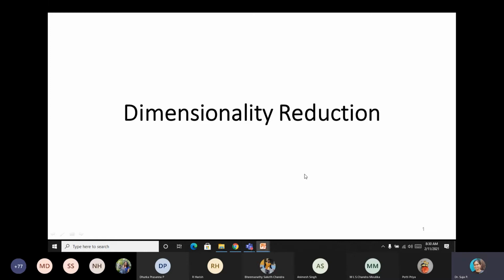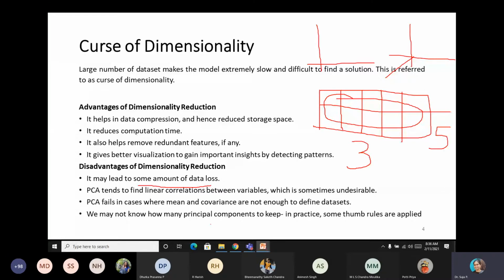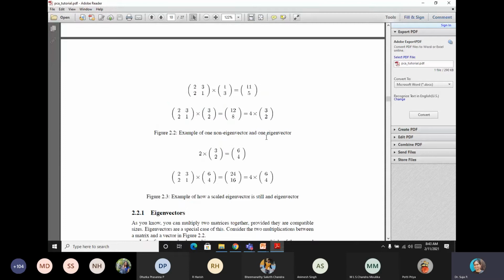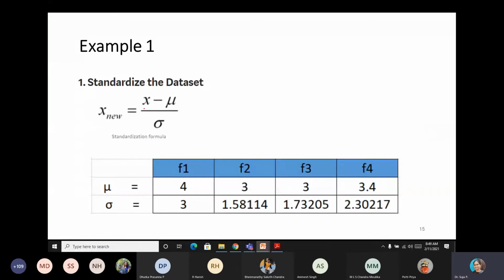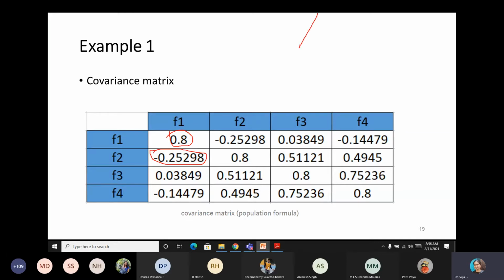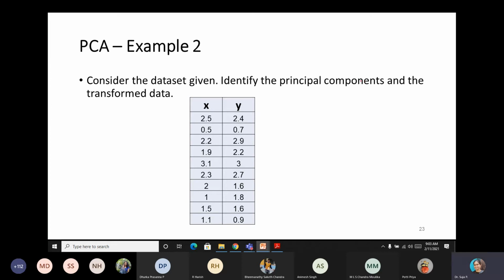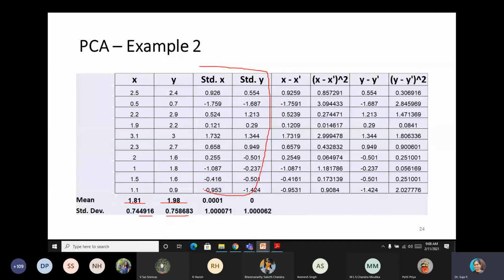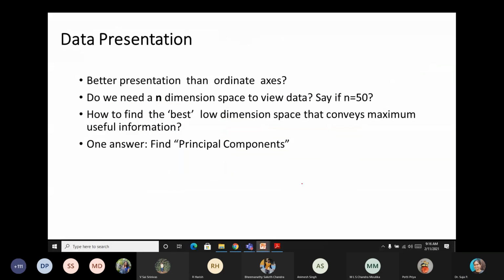nn&dl lecture 16(PCA)